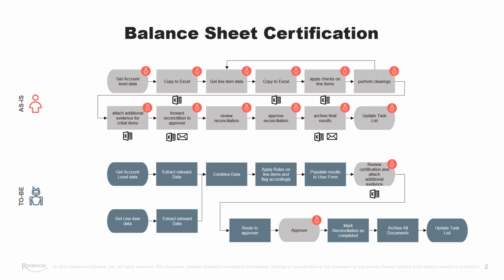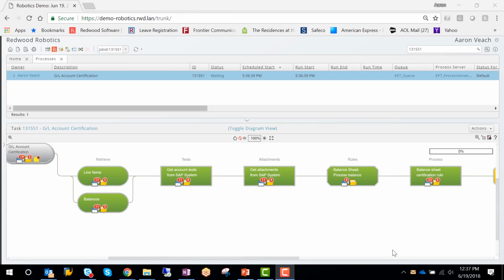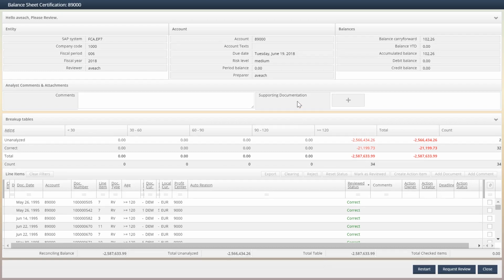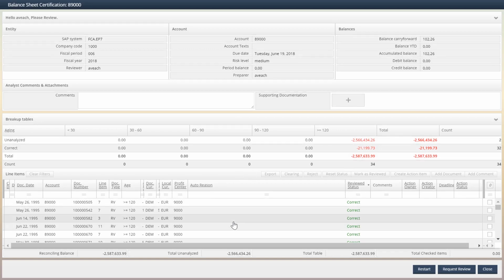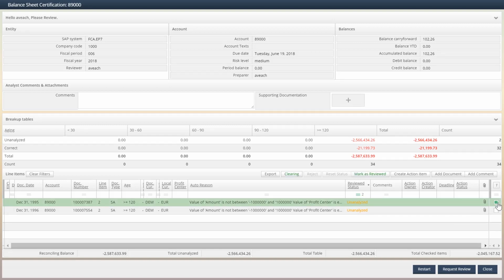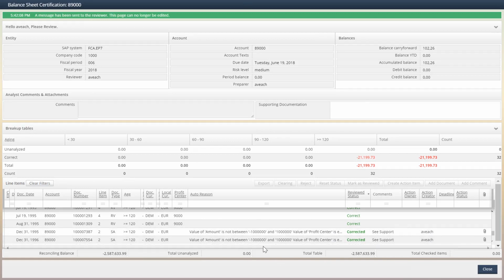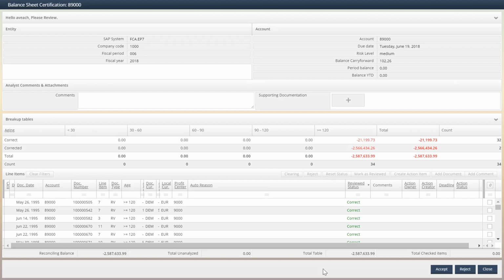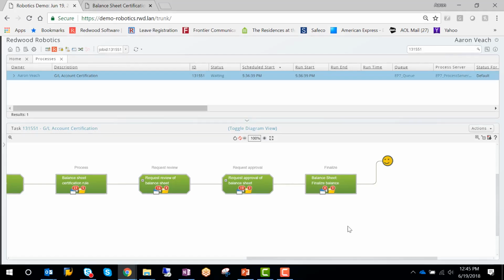Balance Sheet Reconciliation Demo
Redwood Robotics Balance Sheet Reconciliation Demo